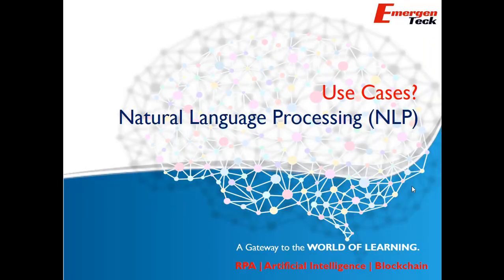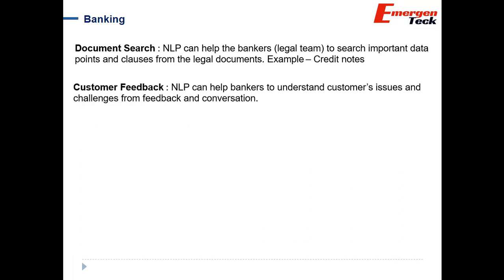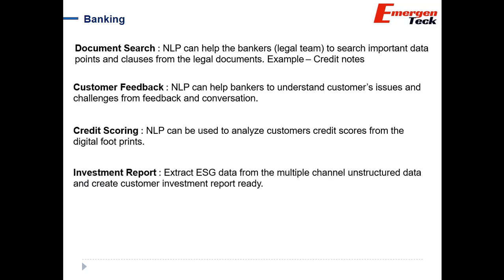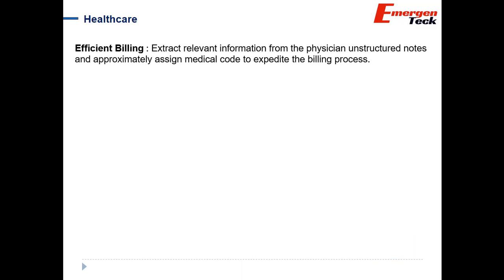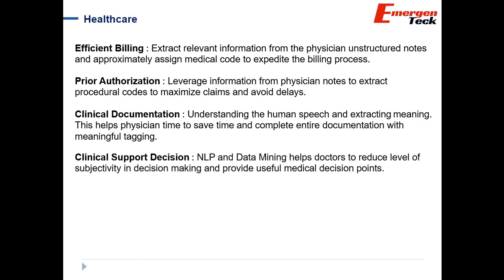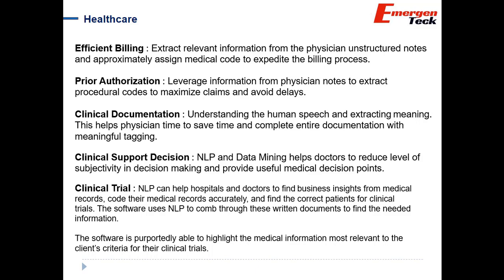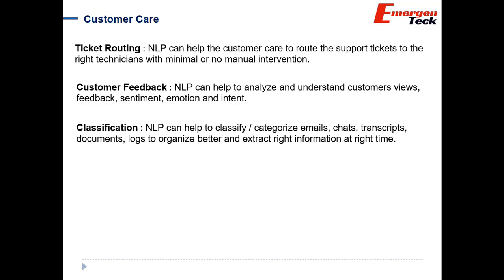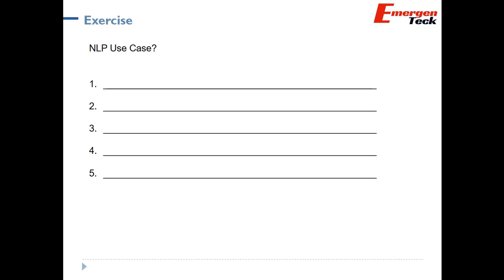Natural language processing (NLP) Use Cases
In this video you will find NLP industry use case;
* Healthcare NLP use case
* Insurance NLP use case
* Banking NLP use case
* Customer Care NLP use case
* Sales & Marketing NLP use case
* HR NLP use case

Signup for Free Counselling, How to Upskill in RPA & AI -